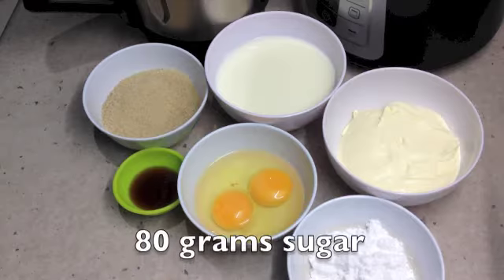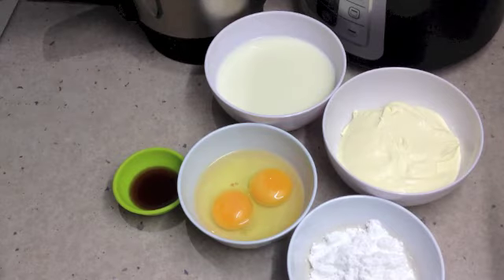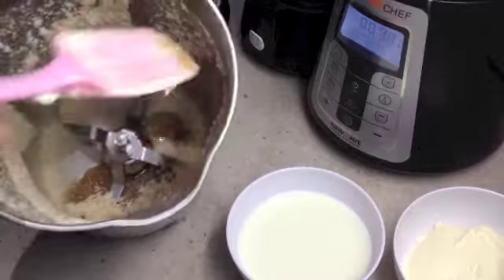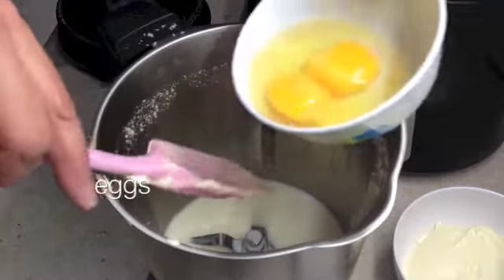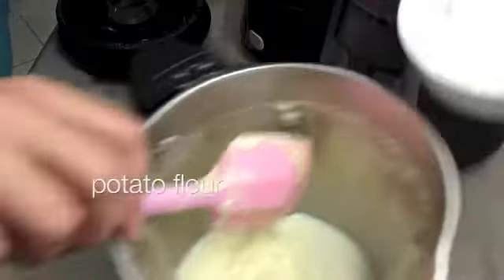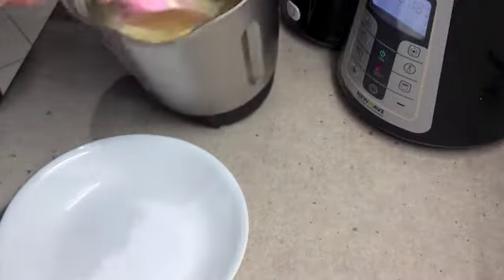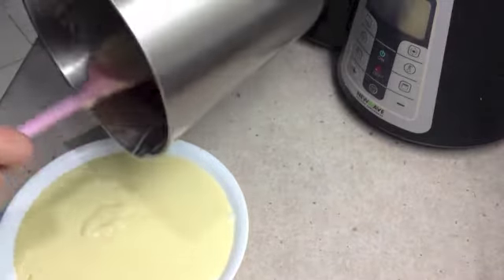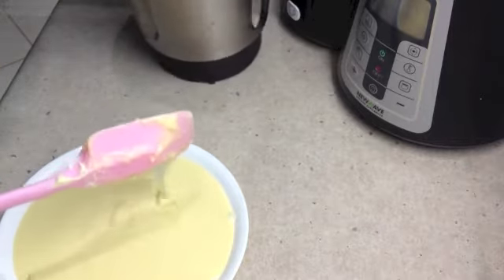Creme Patisserie Thermochef Video Recipe cheekyricho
This delicious simple creamy rich Gluten Free Creme Patisserie is the basis for many great desserts. This recipe uses only 6 ingredients is made in a matter of minutes in the Thermochef and will have you coming back for more. We hope you give it a try.
INGREDIENTS:
80 grams sugar
2 eggs
200 grams cream
200 grams milk
50 grams potato flour
15 grams vanilla extract.
METHOD;
Blitz  the sugar and vanilla on the highest speed for 10 seconds then place the remaining ingredients all in together for 7 minutes on speed 4 at 90 degrees celsius . Decant immediately and use in your favourite pastry or dessert.